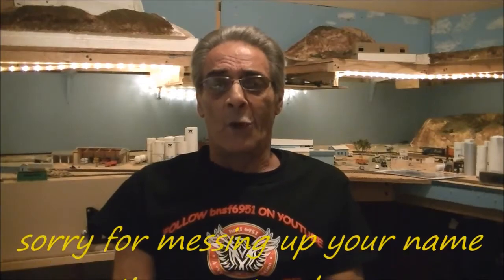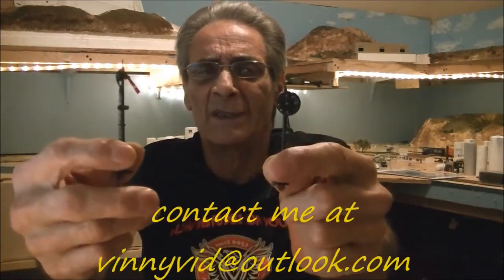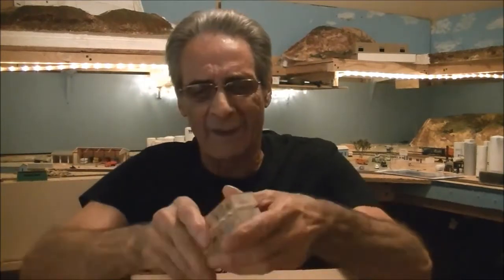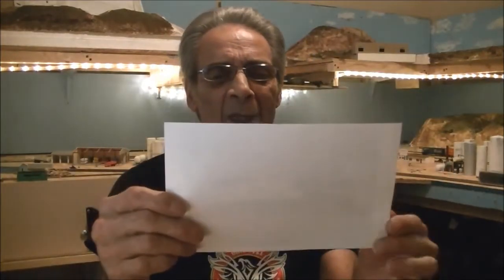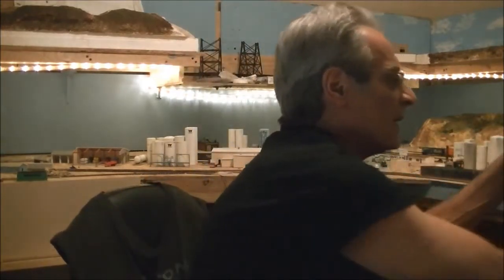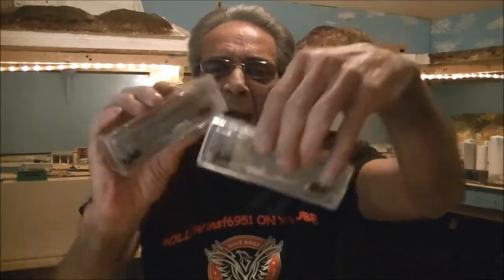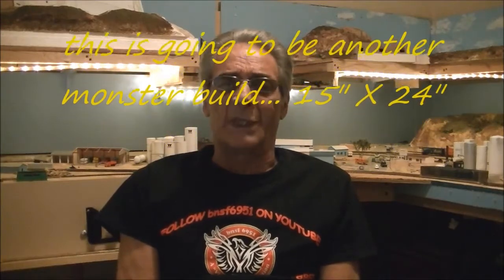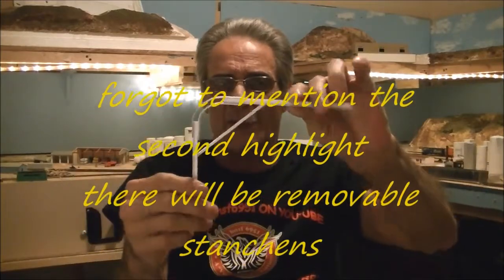SPECIAL THANKS!!!!!!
Description